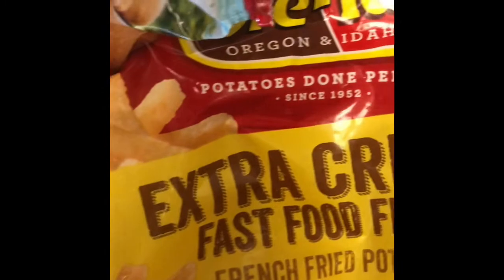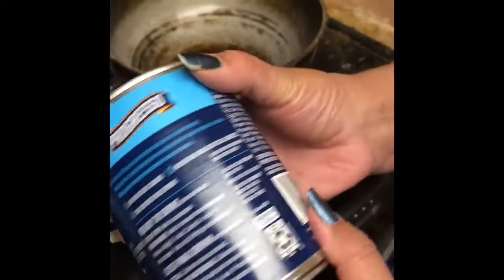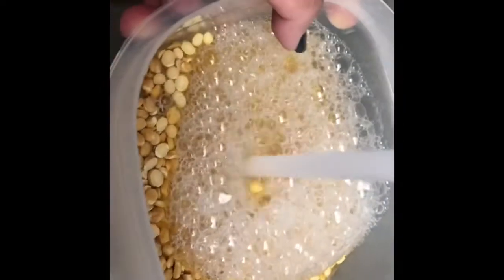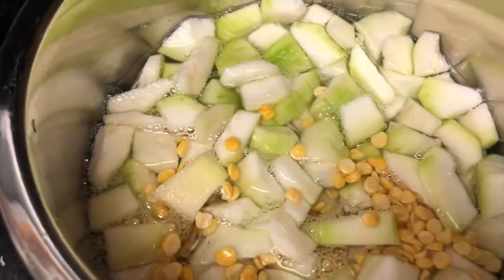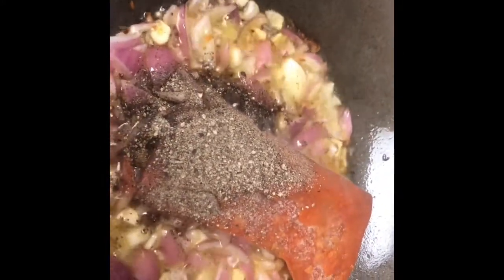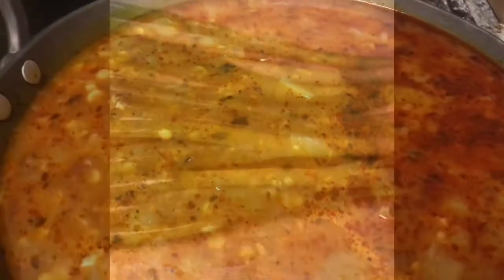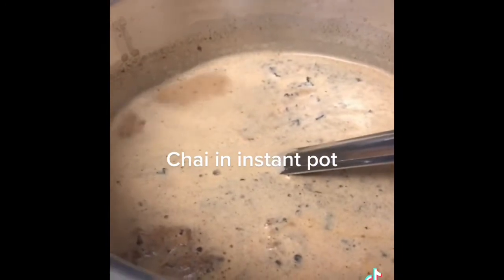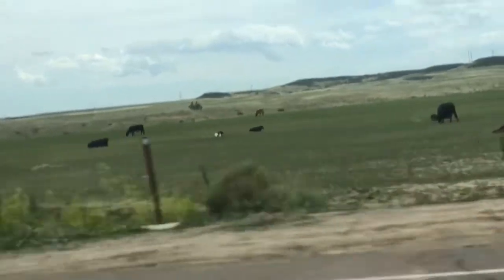Opo squash with yellow lentils recipe|Air fryer fries and chipotle Progresso chicken noodle soup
Today just added some fun clips of my random days with kids summer break holidays.

Regards,
Archie.